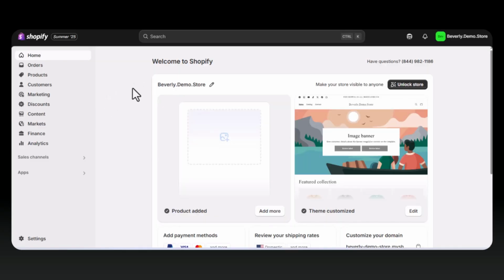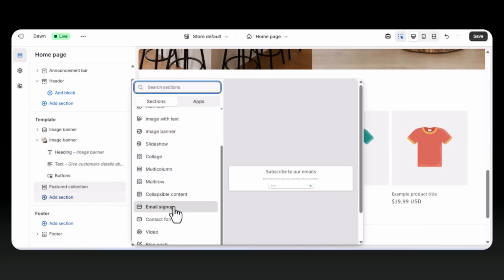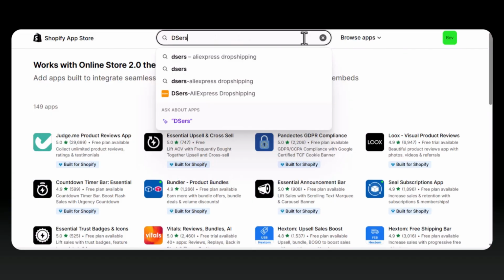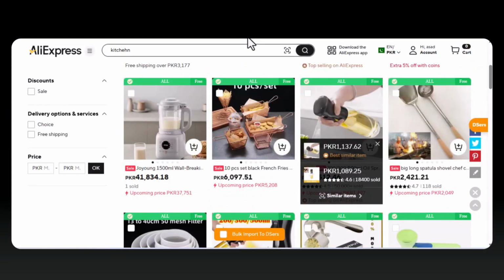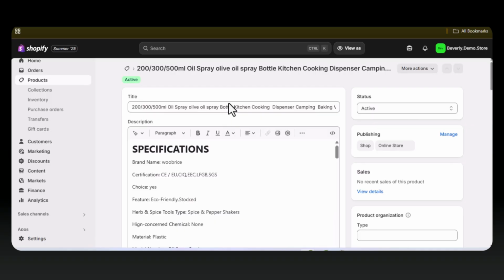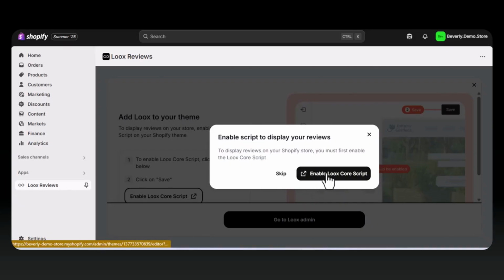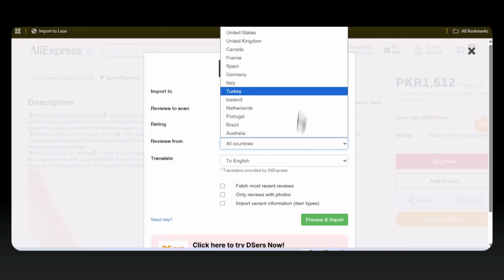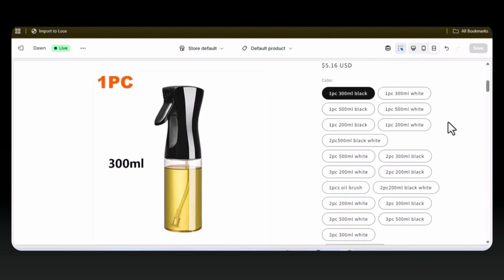How To Dropship Using Shopify | Step By Step Tutorial 2026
In this video I'm showing step by step how to dropship a product to your Shopify store.

Timestamps:
00:00 Introduction
00:12 Installing A Theme
01:42 Adding Products
02:45 Connecting Dropshipping Apps
05:13 Importing Products from AliExpress
06:51 Adding Reviews
10:49 Final Tips and Resources